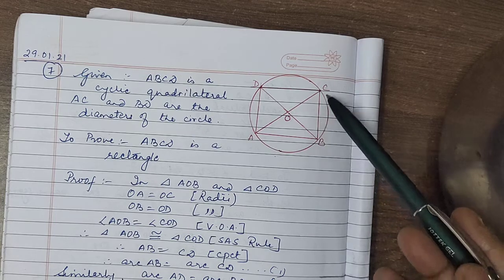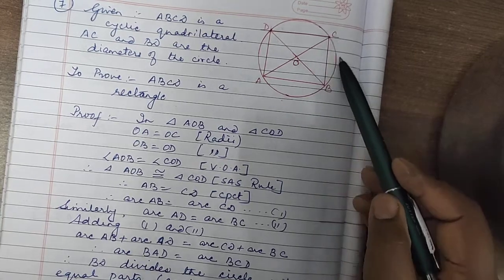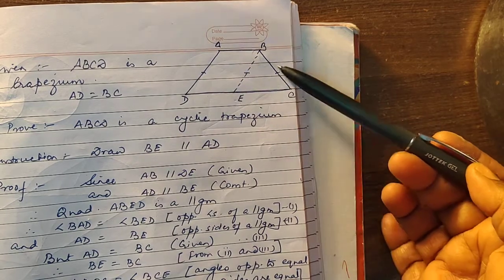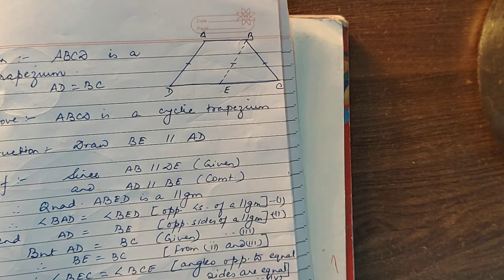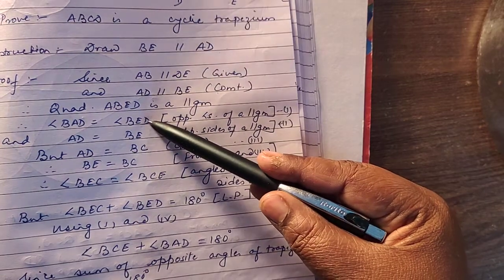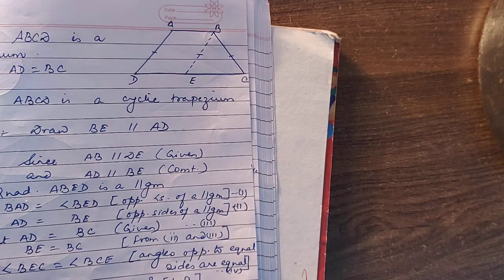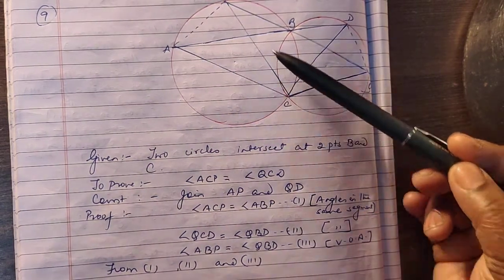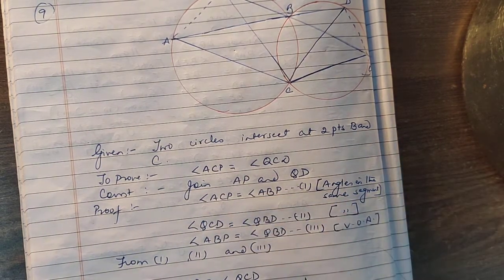Chapter 10 circles, Ex 10.5 , Q7, 8, 9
Tulika Sinha